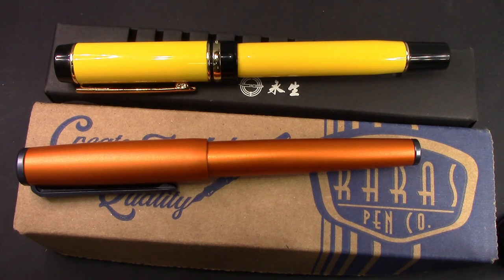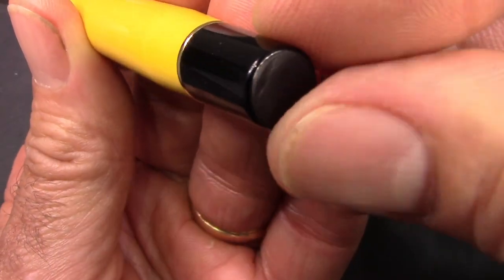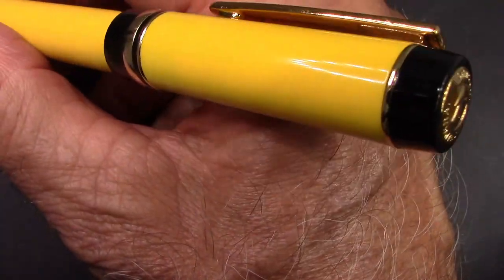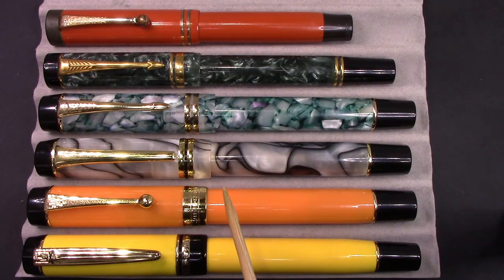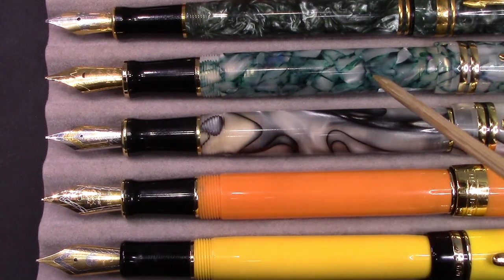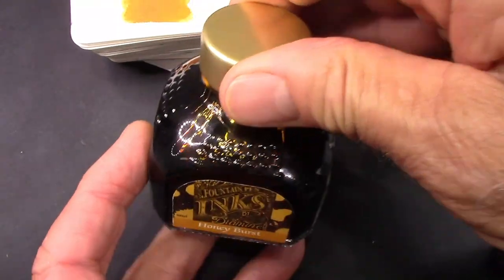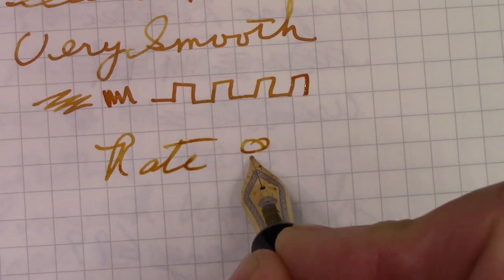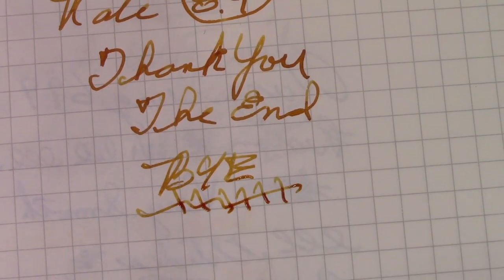Wing Sung 670 Yellow Fountain Pen Review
Another pen in the "Duofold" design family joining the growing number of pens in this category.  Is it a good one?  Has a medium nib, that I like.  See how it compares.